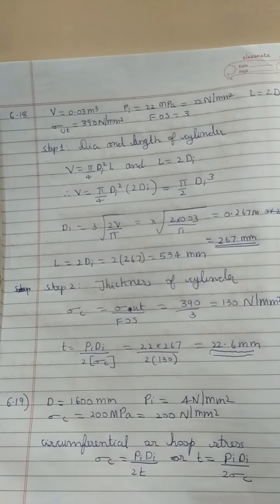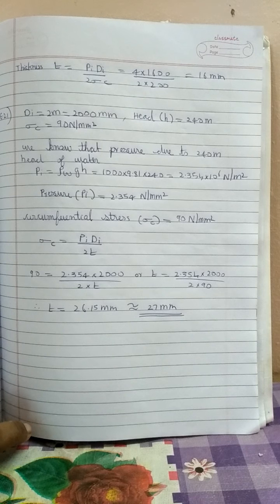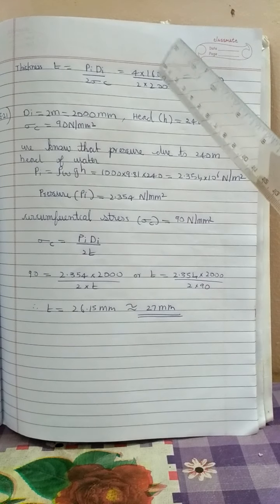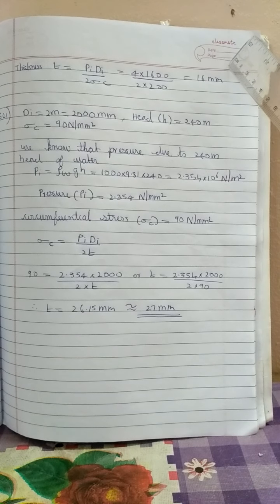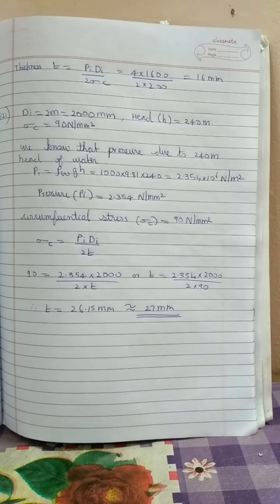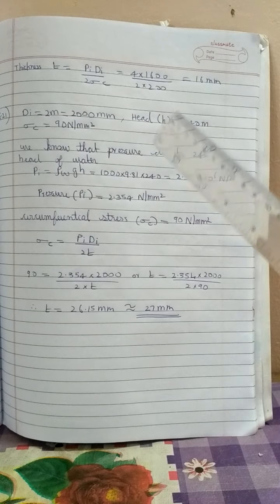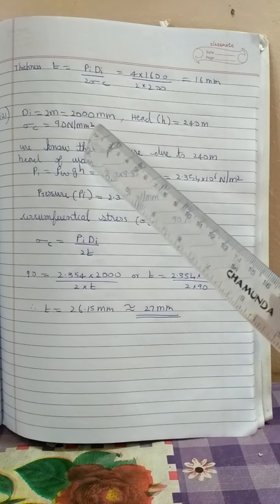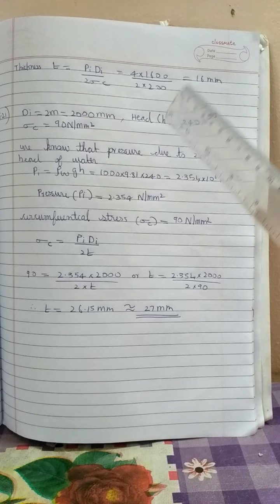Module 6 Part 1